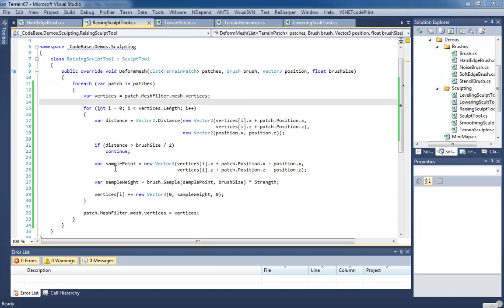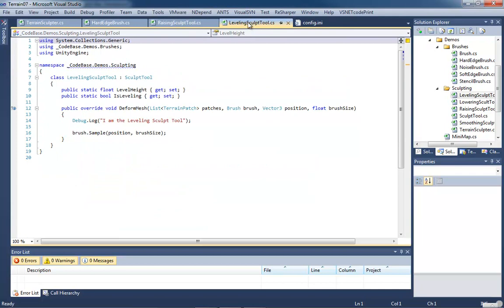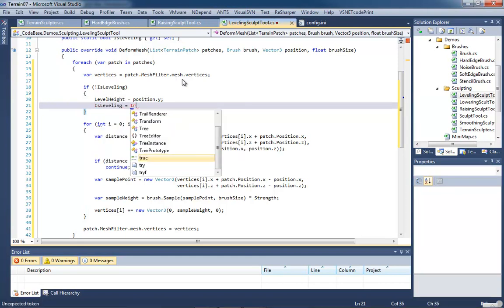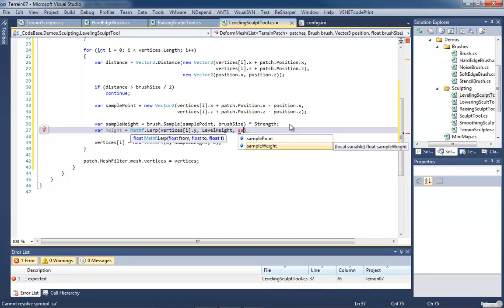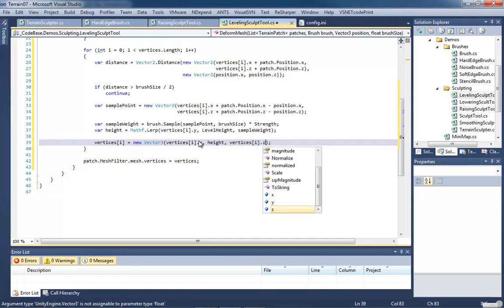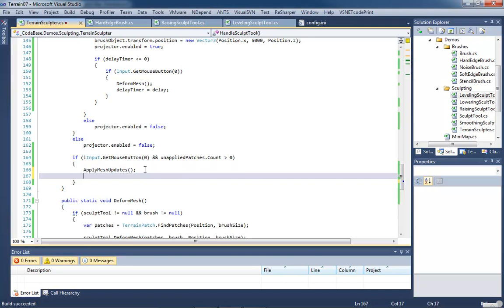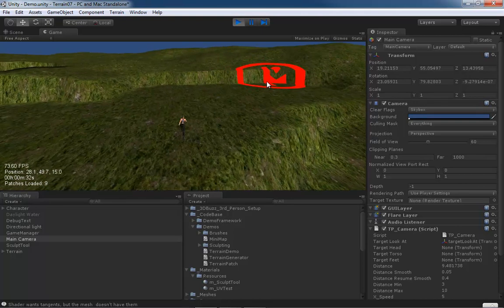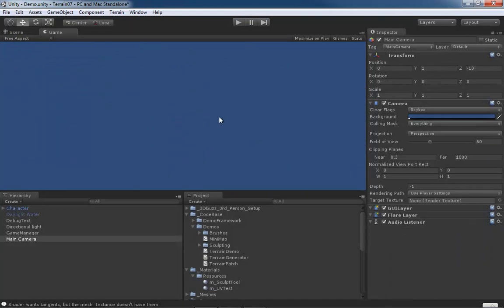🔴 Terrain Sculpting • R&D (20) • World of Sculpting •MMO Game Development with Unity • (Pt. 154)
In this video we implement the Level sculpt tool, which will set the vertices for the terrain to a single height as the user paints on the surface.